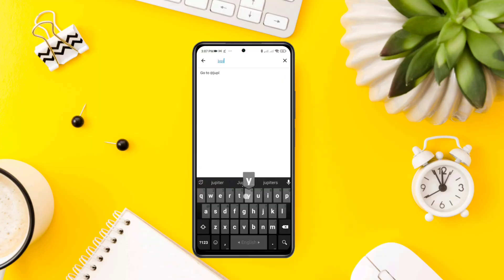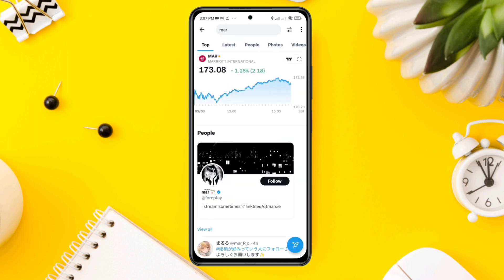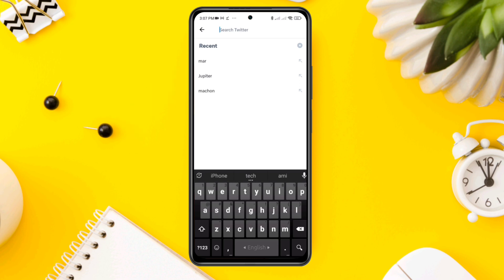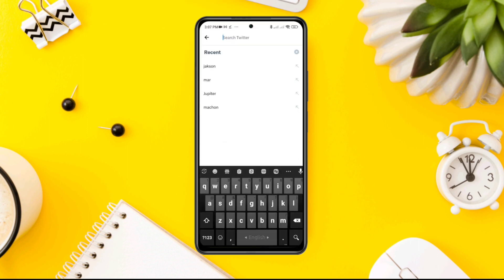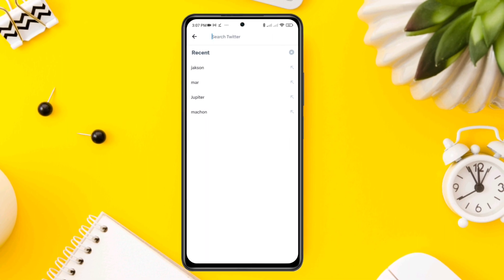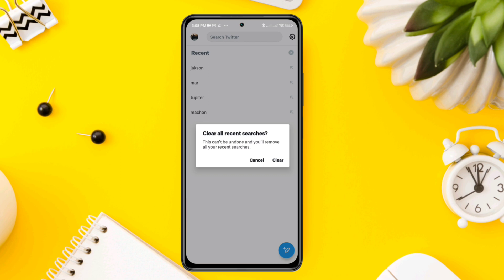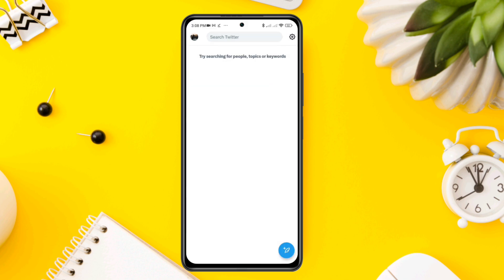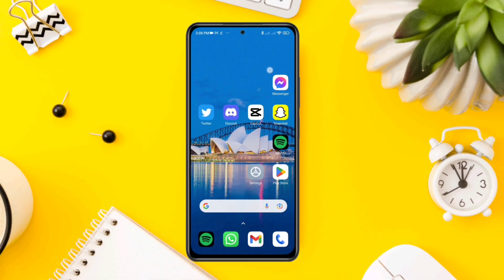How to Clear/delete Recent Search History on Twitter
Do you wanna Clear out or remove your Recent Search History on Twitter?  Then watch this entire video to Remove all Search History on Twitter.
Clearing your recent search history on Twitter is a simple but effective way to maintain your privacy and keep your browsing behavior confidential. When you use Twitter to search for topics, profiles, or hashtags, your search history is recorded, and Twitter uses this information to suggest related searches.
So after analyzing the matter, here I am gonna show you the Best easy way to delete Search History or Clean Twitter Search History on android.

00:01- Video intro
00:30- Solution 1: Open Twitter and see the drop-down box
00:43- Solution 2: Remove all the search history one by one
00:51- Solution 3: Tap the cross icon and tap clear all
01:17- Solution ending